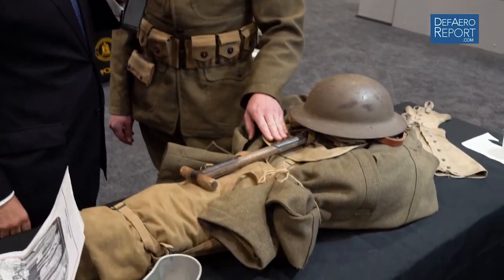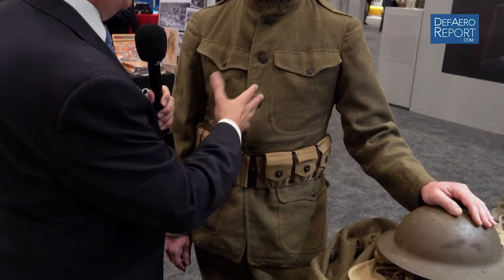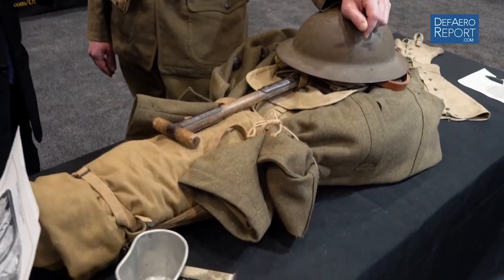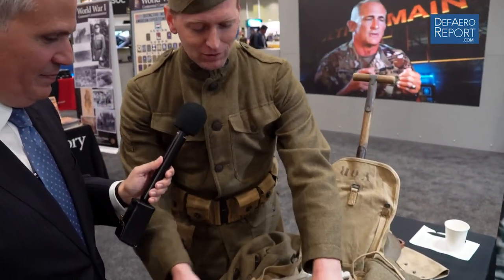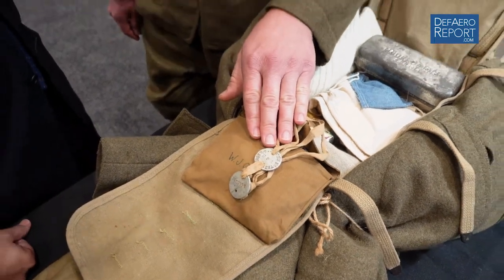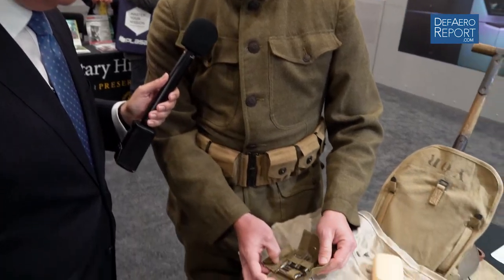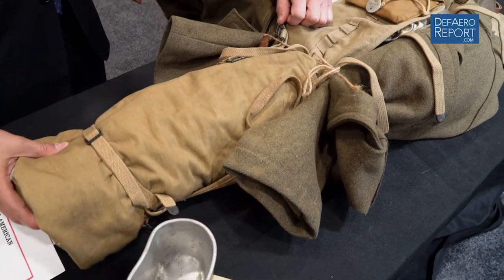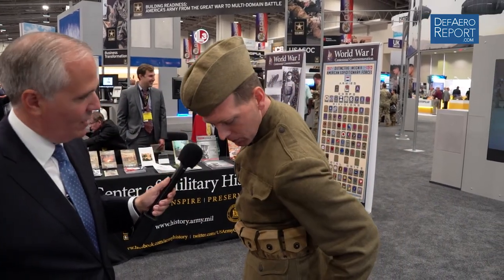82nd Airborne Museum Curator Ruff on WWI Soldier's Gear, Uniform & Boots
Chris Ruff, deputy director of the 82nd Airborne Division's Museum at Fort Bragg, N.C., gives an in-depth look at the personal equipment issued to American soldiers during World War I including uniform, boots and more in the first segment of a two-part interview during the Association of the United States Army's annual meeting and tradeshow.